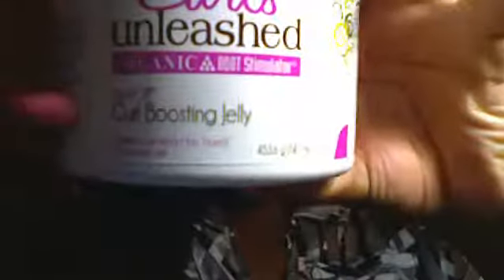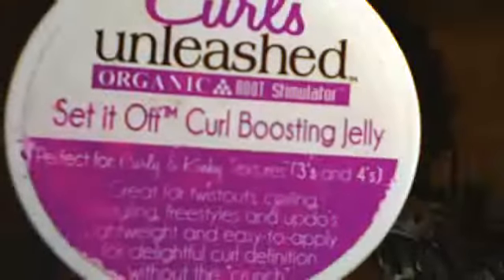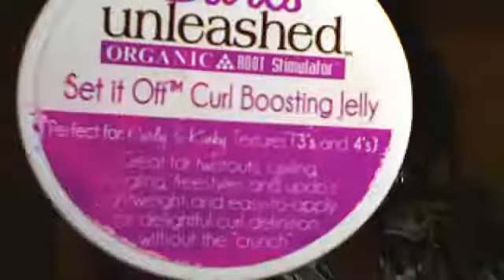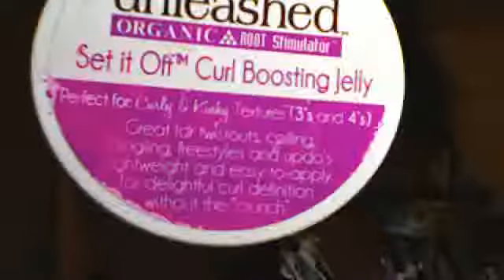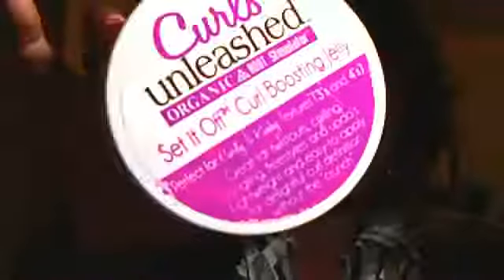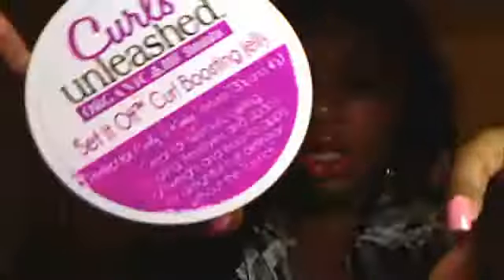natural hair products reviews! Beautiful textures and Curls Unleashed!! x0x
Beautiful textures moisture Butter whipped curl cream
Curls Unleashed Set it off Curl Boosting Jelly !